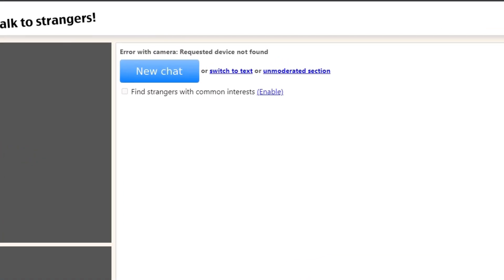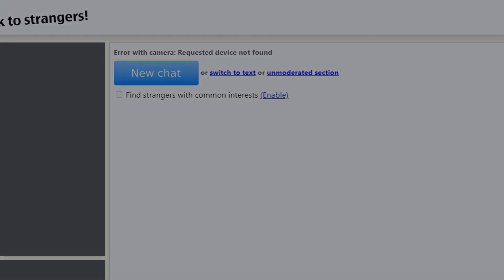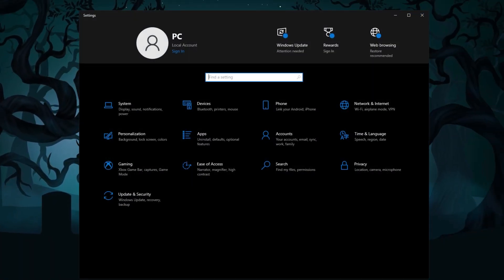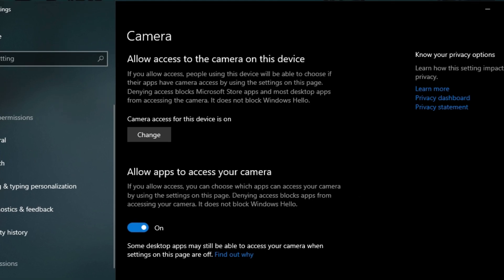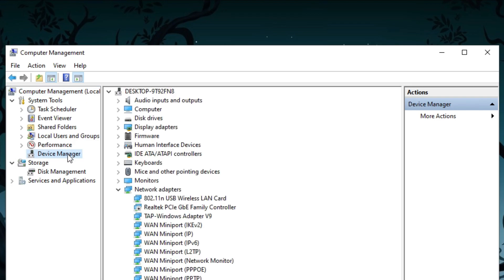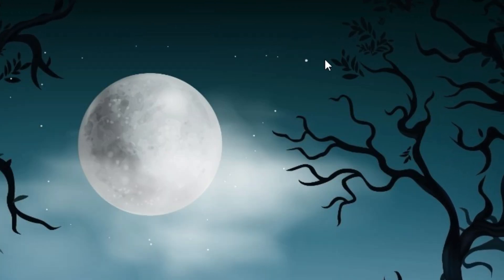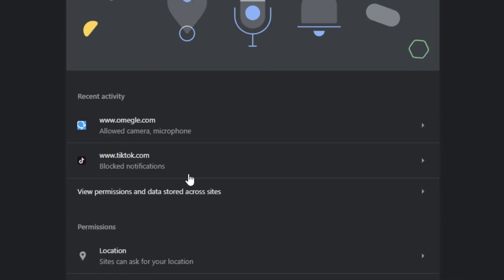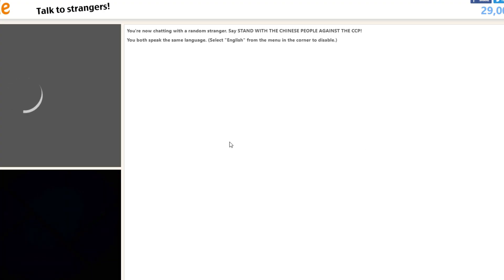How To Fix Error With Camera: Requested Device Not Found Error On Omegle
Hello Everyone.
In this video i will show you how to fix omegle requested device not found error. so i will talk about two ways to fix the error with camera. i hope you will learn something from this video. thanks for watching.